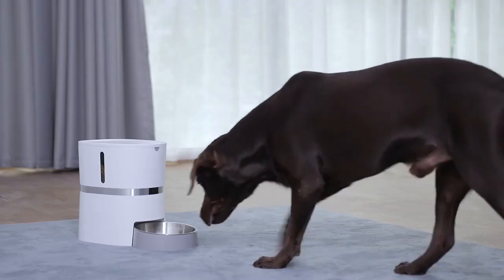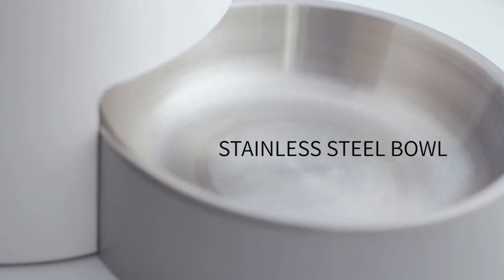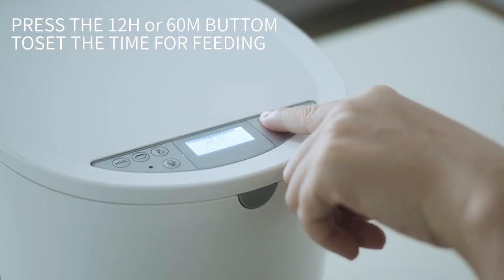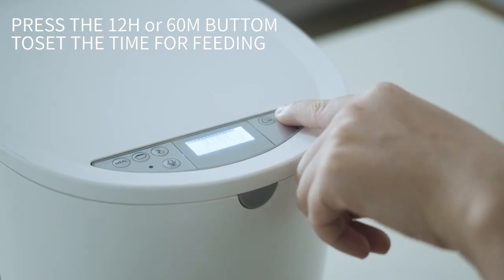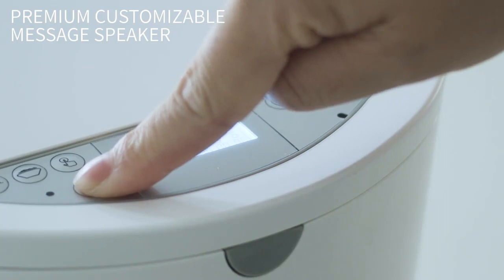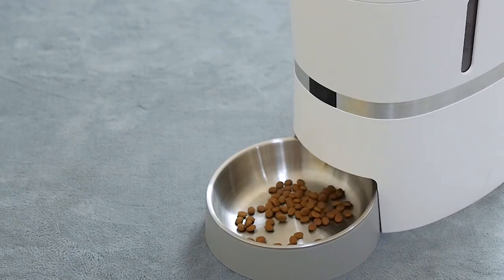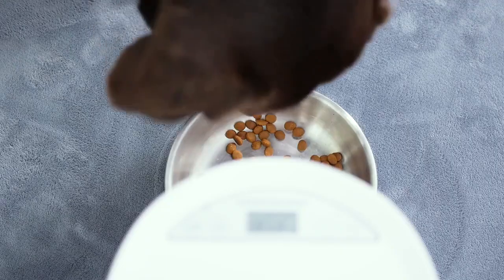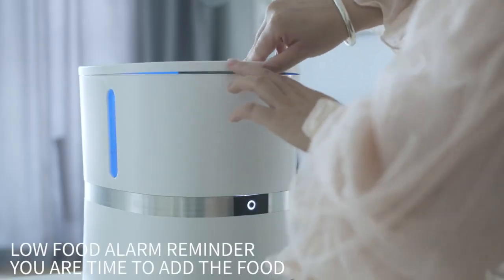Кормушка для кошек и собак автоматическая Honeyguaridan S36 WiFi, 4л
Умная кормушка Honeyguaridan S36 Feeder станет незаменимым помощником для заботливого хозяина. Это устройство кормит двух Ваших питомцев, пока Вас нет дома. Настройте количество порций и установите подходящий график кормления вручную или с помощью мобильного приложения. Умная кормушка S36 Feeder не оставит голодным ни одну кошку или собаку.

Автоматическая кормушка для домашних животных, оснащена одной миской для корма из нержавеющей стали.
Два режима подачи корма: ручной или автоматический.
Удобное мобильное приложение WiFi поможет вам полностью контролировать кормление вашего питомца, даже когда вы находитесь в другой стране.
Большой съемный бункер на 4 литров для хранения пищевых продуктов вмещает 13 чашек сухого корма, размер сухого корма должен составлять 5 - 12мм. Такой размер обеспечивает плавную выдачу сухих продуктов без застревания.
Эта автоматическая кормушка для домашних животных имеет встроенный модернизированный диктофон и динамик. Вы также можете отключить звук диктофона, чтобы Вы могли хорошо выспаться по выходным.
Автоматическая кормушка  S36 WiFi выдаст корм в нужное время, до 6 кормлений в день в запланированное время, и каждый прием пищи состоит из 1 до 48 порций (1 порция составляет в среднем от 5 гр. - 15гр, в зависимости от плотности подушечек корма), Правильная система питания поможет вашему питомцу выработать хорошие привычки в еде и составить индивидуальный здоровый рацион.
Автоматическая кормушка для кошек S36 может работать как от адаптера питания 5V, так и  от 4 батареек размера D (батарейки в комплект не входят). В случае отключения электроэнергии кормушка продолжит работать от батареек, чтобы ваш питомец никогда не пропустил кормление.
Функция медленной подачи корма. Подача корма каждой порции будет производиться с задержкой в 2 секунды.
Встроенный ЖК-экран обеспечивает быструю настройку, а кнопка FEED служит для ручных дополнительных кормлений.
Усовершенствованный автоматический реверсивный механизм решает проблемы застревания пищи.
Встроенный инфракрасный датчик предотвращает выдачу корма, когда миска уже заполнена, и предупреждает, когда корма мало.
Съемный контейнер для хранения корма и миска для кормления легко снимаются и моются.
В верхнюю крышку встроен пакет с влагопоглотителем, который поможет сохранить еду для животных свежей
Легкое программирование, не сложнее электронных часов.  Легко настроить устройство вручную на панели управления, без наличия доступа к интернету.
Инструкция на русском и английском языках.